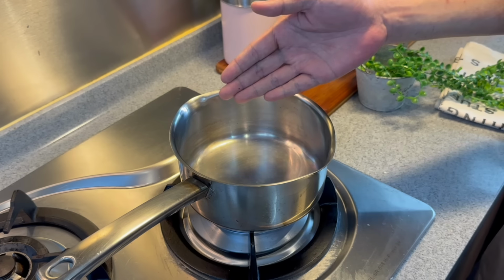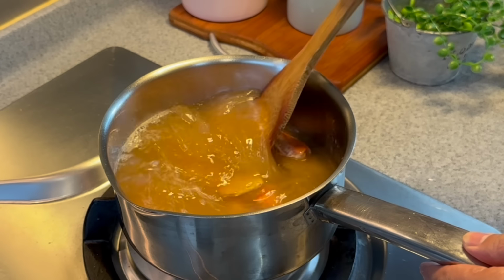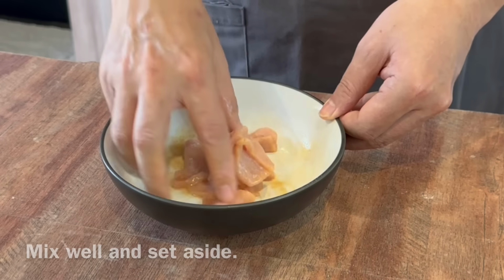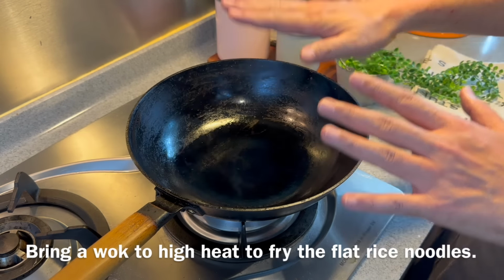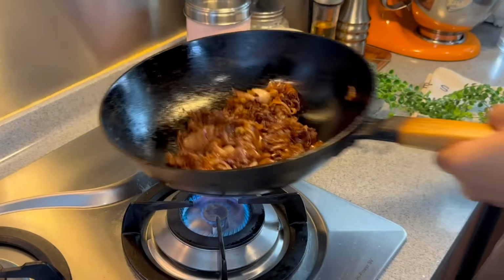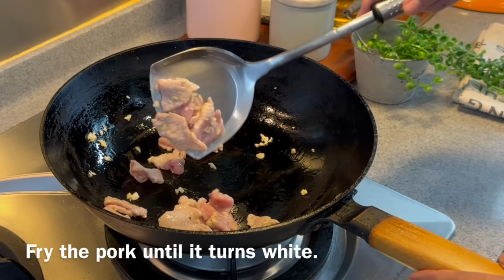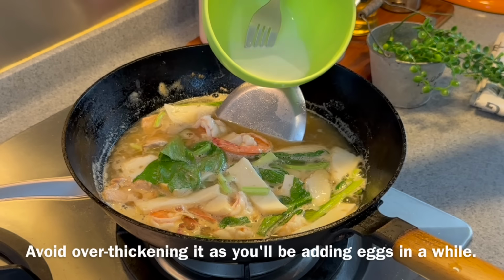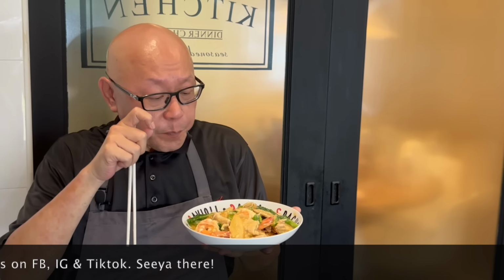The Only Cantonese Noodles Recipe You'll Need! Wat Tan Hor Fun 滑蛋河粉 Chinese Egg Gravy Rice Noodles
Let's dive into the delicious world of Cantonese cuisine with a recipe for "Wat Tan Hor Fun". Wat Tan Hor Fun is a classic Cantonese dish known for its smooth and silky rice noodles stir-fried with a savoury blend of prawns, sliced pork, and  vegetables, all enveloped in a rich, eggy gravy. The name "Wat Tan" refers to the velvety, egg-based sauce, while "Hor Fun" is a type of wide, flat rice noodle that soaks up all the incredible flavours. This dish is a must-try because it's comforting, flavourful, and surprisingly simple to make at home. Happy cooking! 🍲

See the ingredient list below for your easy reference. Hope you can recreate this yummy recipe in the comfort of your home.

EXCITING NEWS!!
Fancy getting hands-on experience trying out Spice N' Pans recipes? Great news! We're collaborating with Pots and Pans Culinary Studio in Singapore, and their master trainers, specially trained by Roland, will be on-site to guide you through the learning of 10 local Chinese delights. This course is eligible for SkillsFuture Credit, and their cooking studio is situated at Centrepoint. Happy cooking!

Make 10 dishes* under the guidance of Spice N' Pans master trainers!

Fragrant Fried Rice with shrimp
Kung Pao Chicken
Trio Egg Spinach
Lo Han Zai (Buddha's Delight)
Chicken Lu Rou Fan
Scallion Oil Chicken
Singapore Style Bak Kut Teh
Teochew Steamed Fish
Hong Kong Style Chow Mein
Sweet & Sour Chicken

*recipes may be subject to change

Join our Facebook cooking group to interact with like-minded home cooks

The Only Cantonese Noodles Recipe You'll Need! Wat Tan Hor Fun 滑蛋河粉  Chinese Flat Rice Noodles in Egg Gravy

Serves 2 - 3 pax

Stock for Gravy
3 slices of young ginger
9 prawn or shrimp heads (from medium to large-sized prawns or shrimp)
800ml (27.05 fl oz) water
1 chicken stock cube
0.5 tsp salt
0.5 tsp sugar

Marinated Sliced Pork
80g (2.82 oz) lean pork loin, sliced thinly
A few dashes white pepper
0.5 tbsp light soy sauce
0.5 tbsp cornflour / cornstarch

Fried Flat Rice Noodles
500g (17.6 oz) flat rice noodles
1 tbsp light soy sauce
2 tbsps premium dark soy sauce

Other Ingredients
3 cloves garlic, chopped
9 mid-large prawns, deveined and deshelled (170g (6oz without shell,  270g (9.5 oz) with shell and heads intact)
90g (3.17 oz) fish cake, sliced (add more if desired)
A handful of choy sum
Some cornstarch solution
2 eggs, beaten

Don't know where to get the ingredients or don't know how they look like? See the links below but the brands featured here may not be the ones we used for this video.

Chicken stock cube
Light soy sauce
Premium dark soy sauce
White pepper
Cornflour / Cornstarch

Want to buy the kitchen tools like the ones we used in the video? Check out what we found online that you might like:

Cast iron wok

If you like this recipe, you might like these too:

Super Easy Beef Hor Fun 豉汁滑蛋牛河 Chinese Rice Noodles w/ Beef in Black Bean Sauce Recipe

EASIEST Cantonese Beef Chow Fun Recipe - Stir Fried Rice Noodle 干炒牛河 Chinese Hor Fun Stir Fry